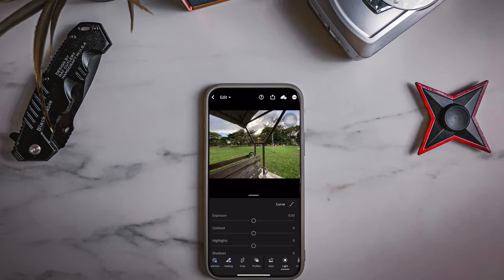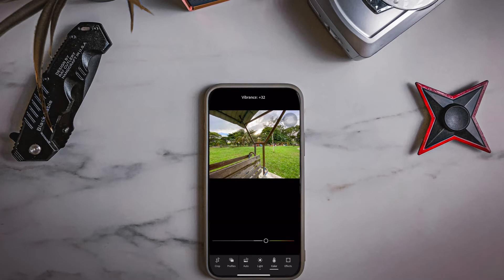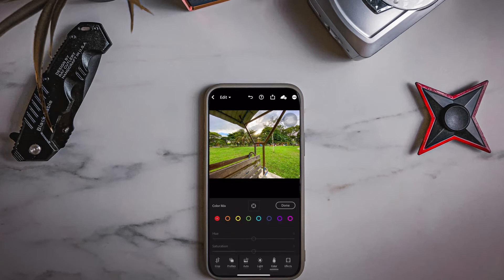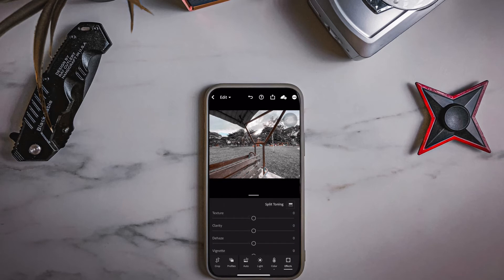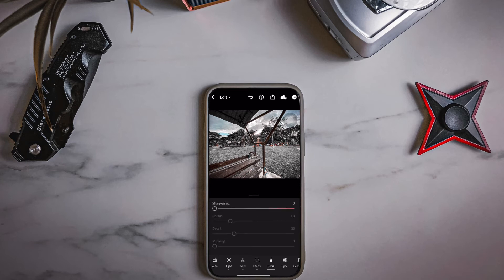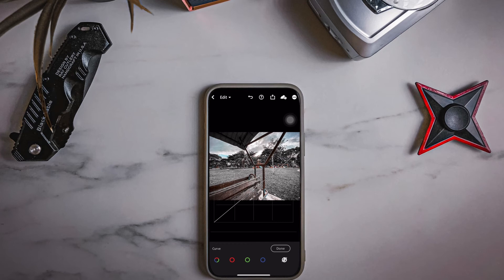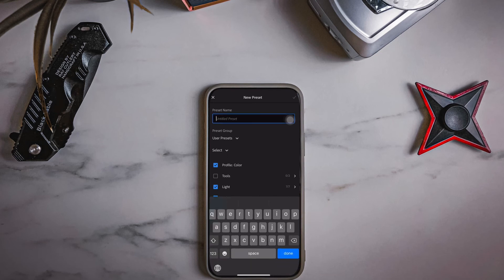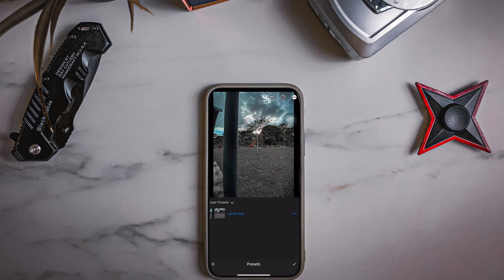HOW TO LEVEL UP YOUR MOBILE PHOTOGRAPHY (MOBILE LIGHTROOM - Earth Teal preset DIY)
Waddup guys!
Here’s my very first tutorial videos to share what I’ve learned and used for couple of months now. Still wondering how other people or your fav content creators did that super moody and cool photos? Yup, Lightroom from Adobe. It is super cool! You should check it out to get yourself up to next level for your IG post / story (photos only), if you haven’t already. And it’s not that hard tho, you just have to follow my steps and you’ll get the presets ready to apply anytime in future with no hassle!

Anyway, sorry for the lateness of this video. But finally, we’re here.
Stay safe!
Peace!

Gears in this video:
iPhone 11 pro

1)Naruto Type Beat - "Konoha"
👉 Register on Splice with Gravy Beats!
👉 Get more views on Youtube with Tubebuddy!